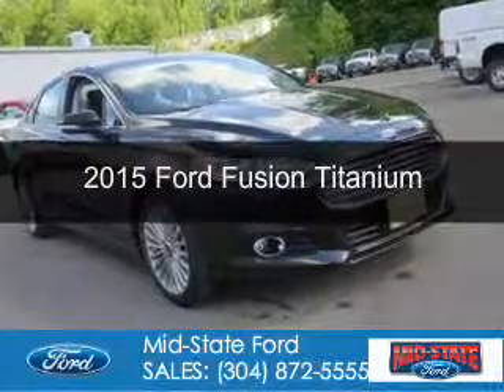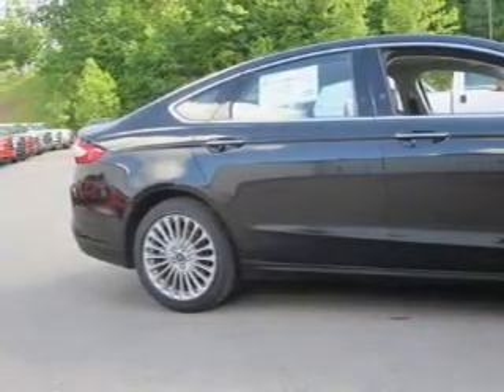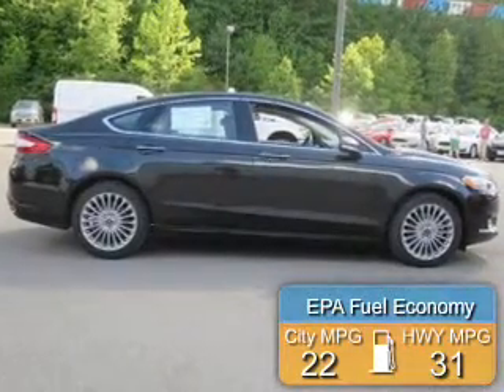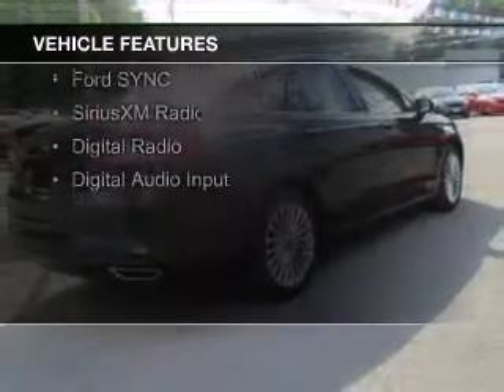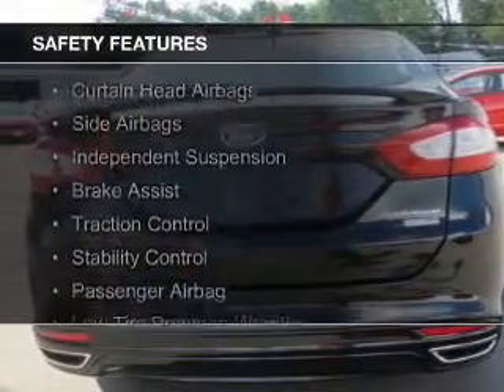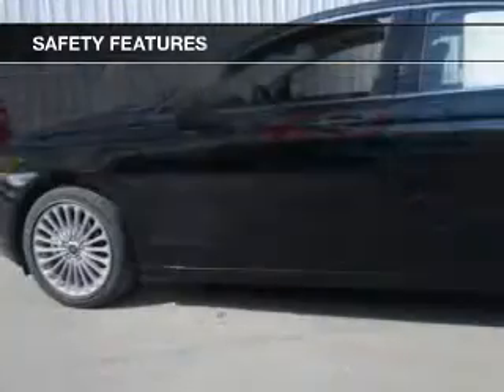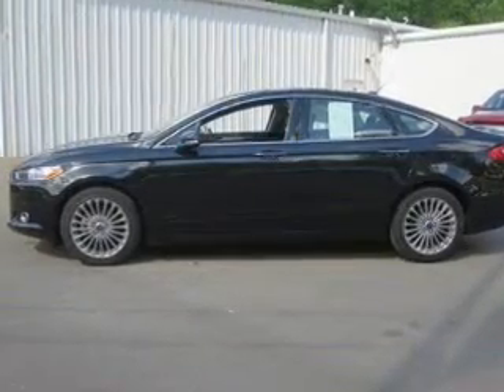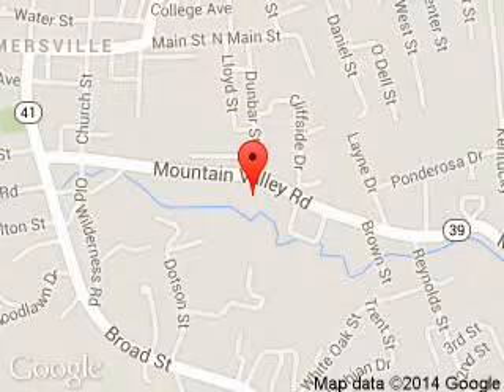2015 Ford Fusion - Summersville WV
Phone:
Year: 2015
Make: Ford
Model: Fusion
Trim: Titanium
Engine: 2.0 liter inline 4 cylinder 16 valve
Transmission: 6-Speed Automatic
Color: Black
Mileage: 1162
Address:
1000 Arbuckle Road